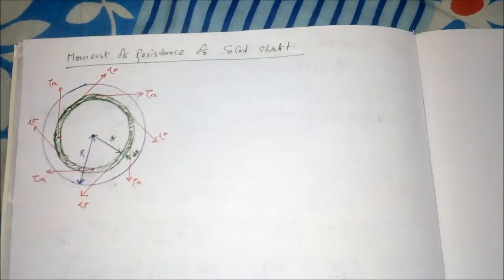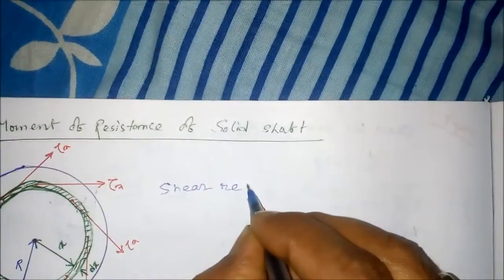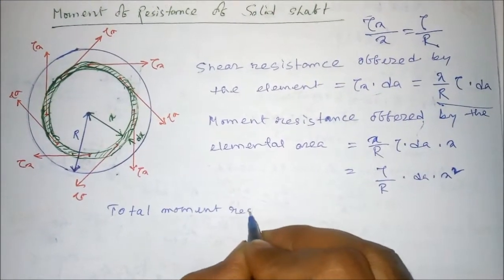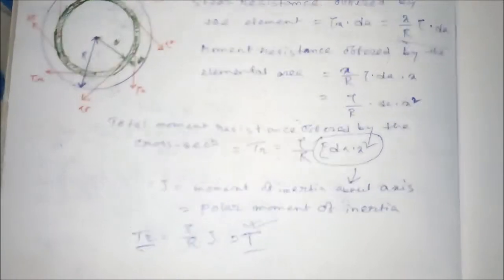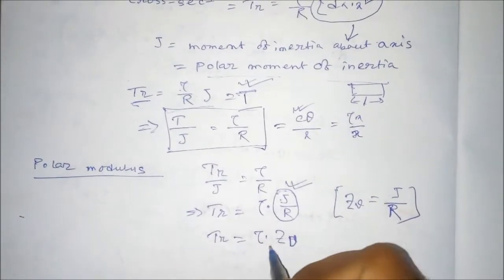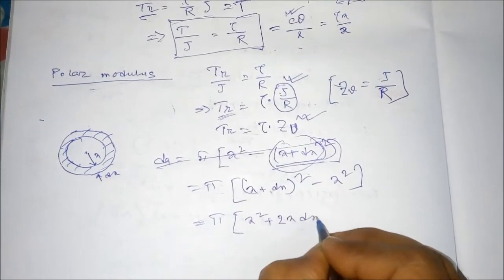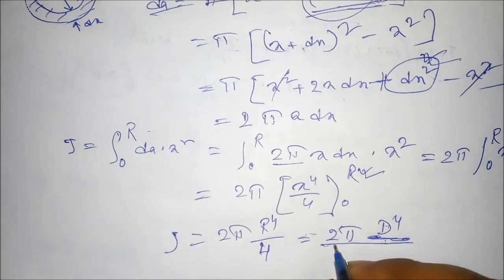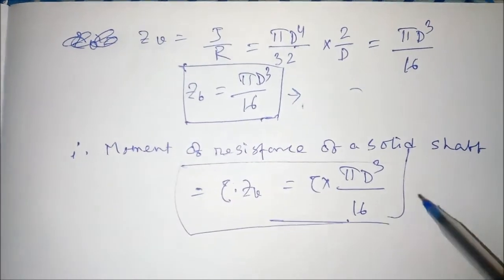Torsion - 2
Moment resistance of Solid Shaft | Polar moment of inertia | Polar Modulus